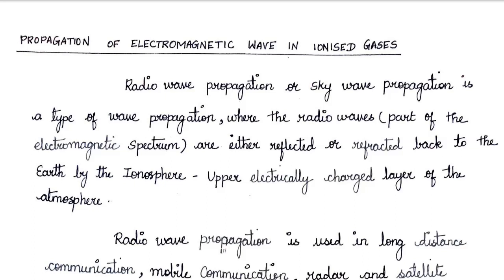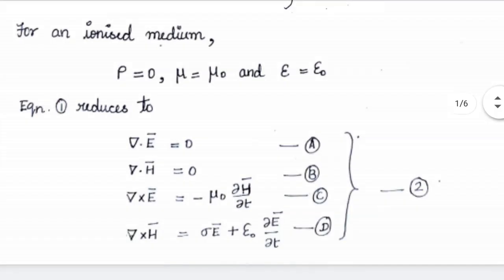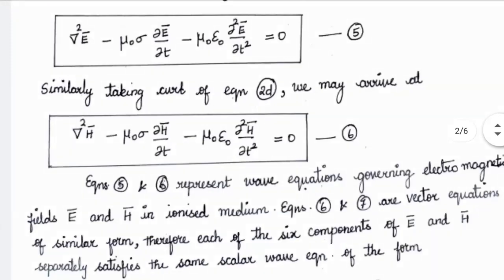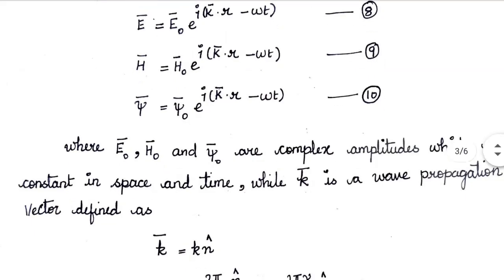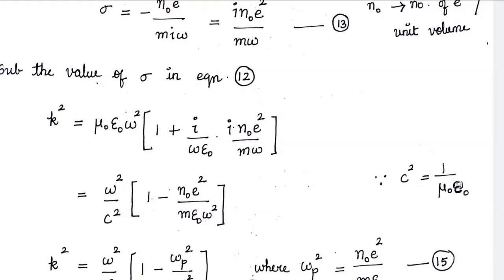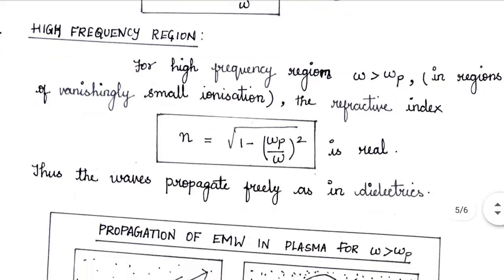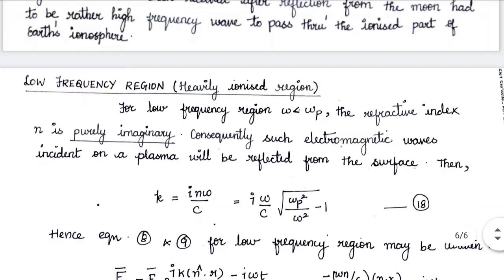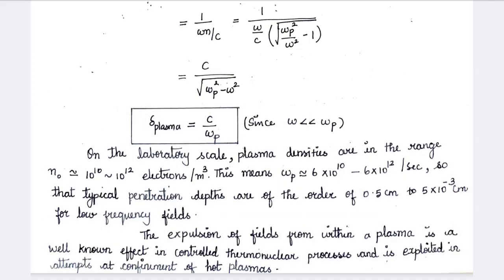Electromagnetic waves in an ionized medium#Ionosphere# Plasma# Electromagnetic theory #